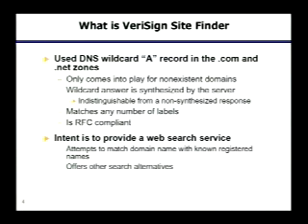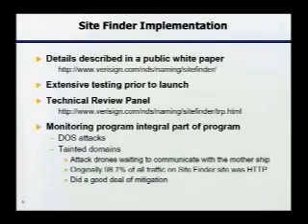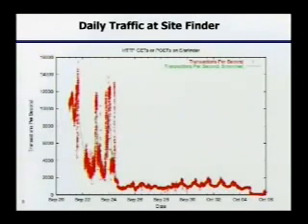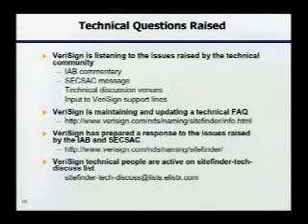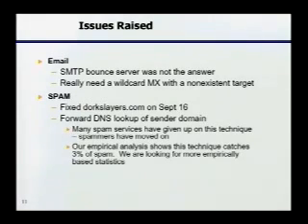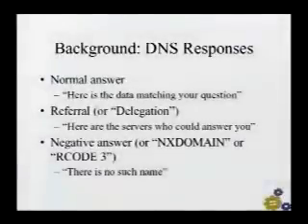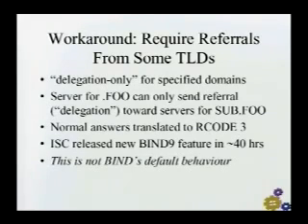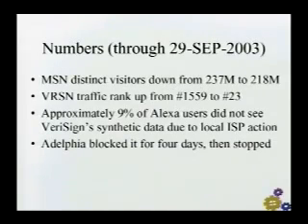VeriSign's Wildcard Record Effects and Responses